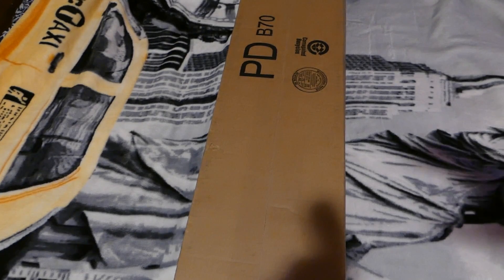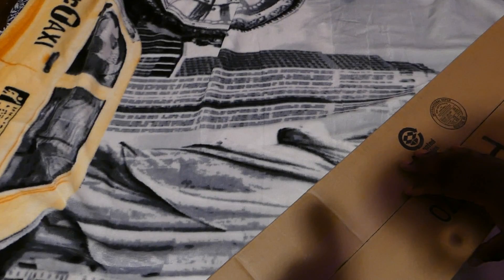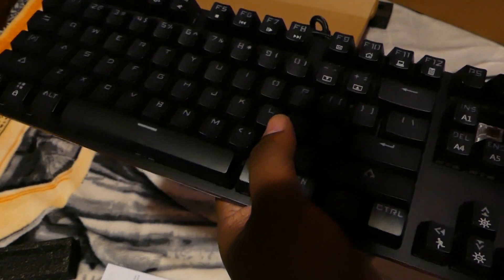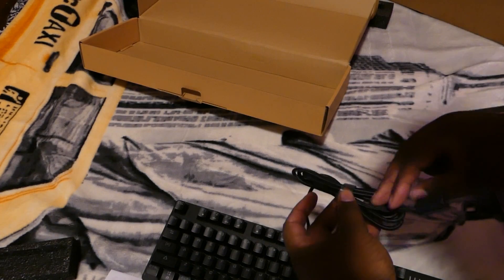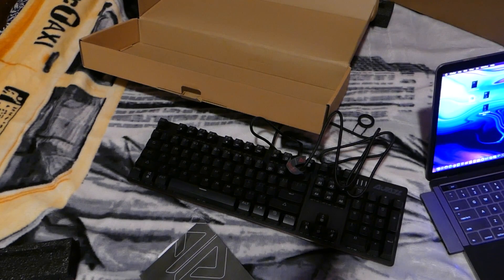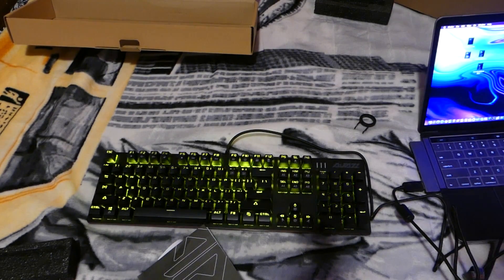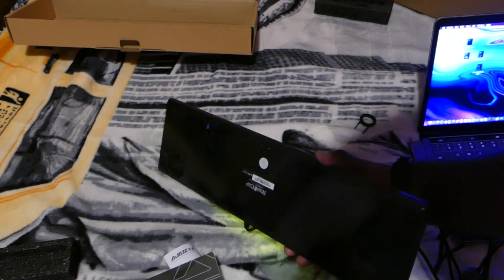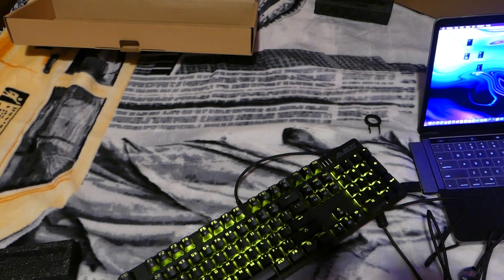Unboxing Ajazz AK50 Mechanical Keyboard Brown Switches, Yellow LED Backlit